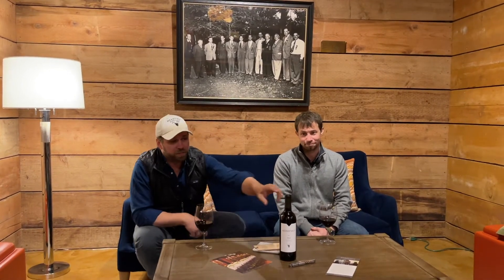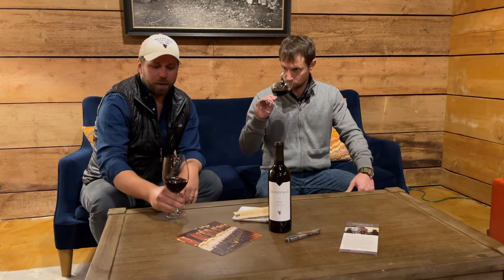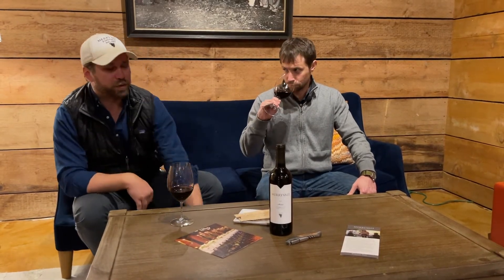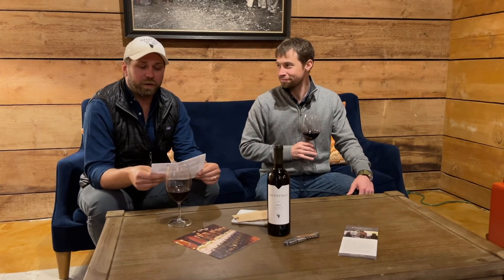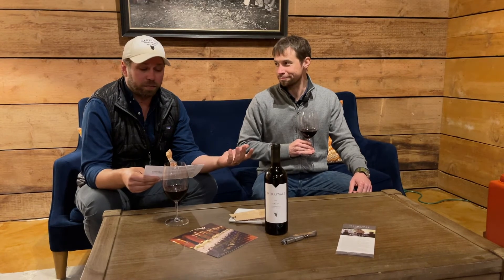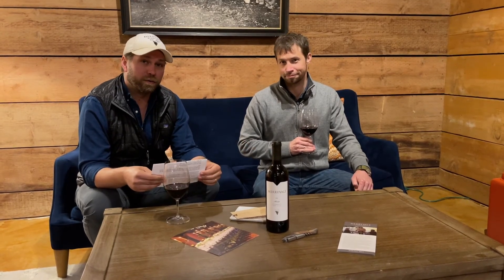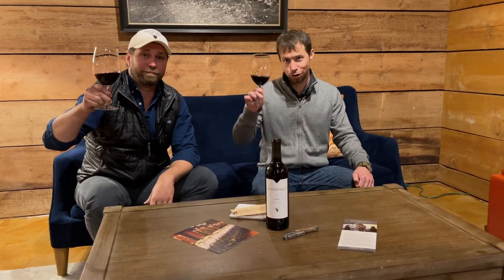Tasty Tuesday, April 13th, 2021 - Merryvale 2017 Coombsville Merlot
Merryvale Winemaker Andrew Wright and Starmont Winemaker Jeff Crawford taste and discuss the Merryvale 2017 Coombsville Merlot from the Tasting Room at Merryvale Vineyards, located in the heart of the Napa Valley.